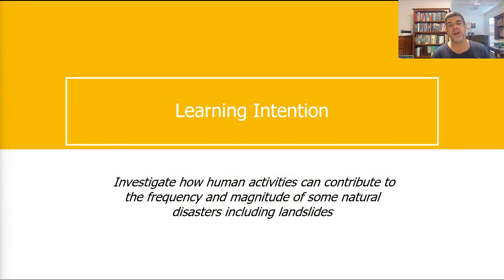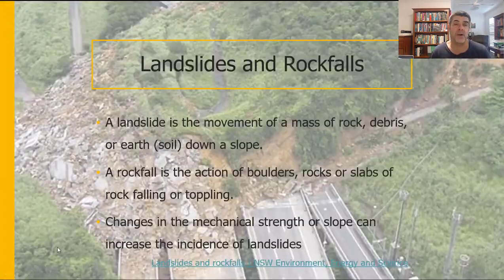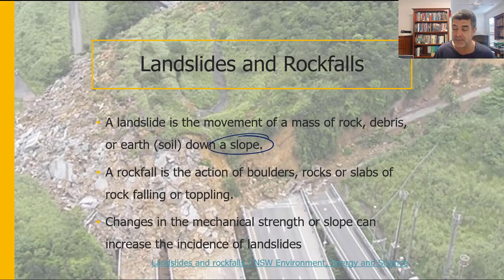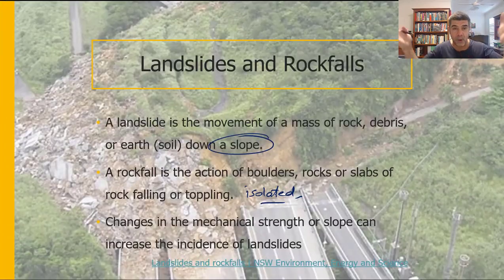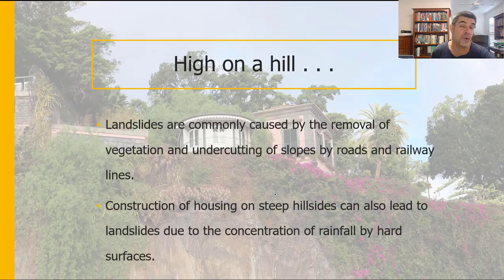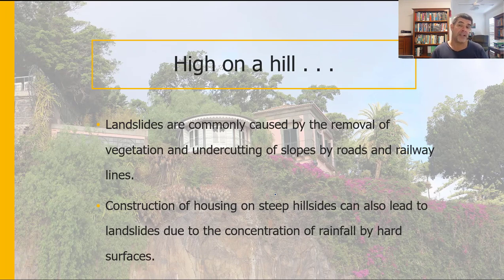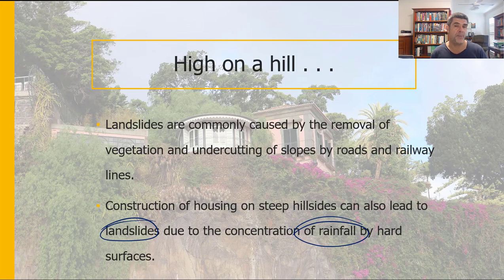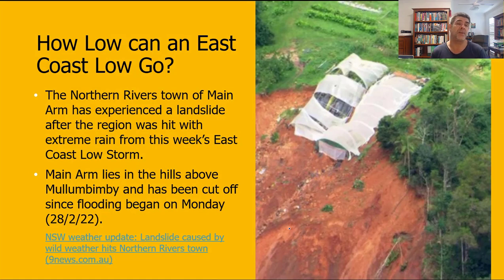H#17 Human Activity And Landslides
Module 6 Hazards
Human Activity
Landslides